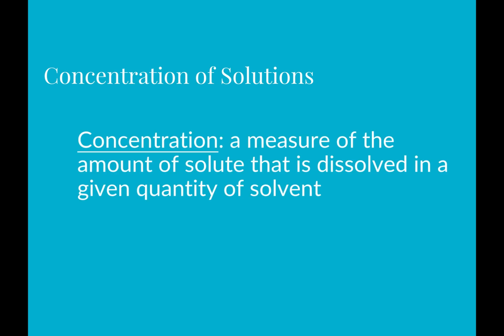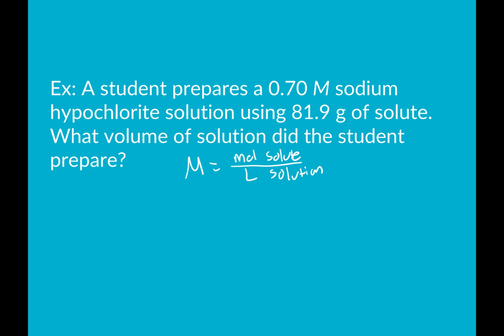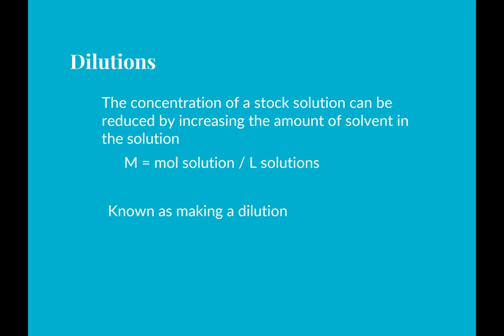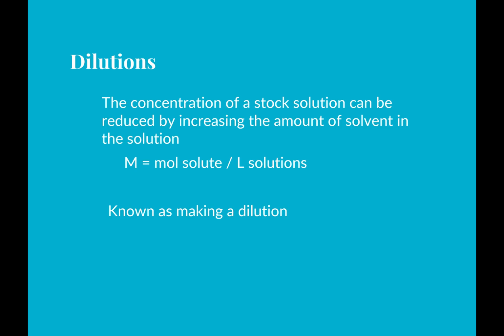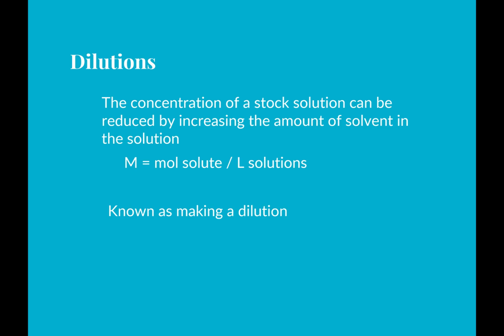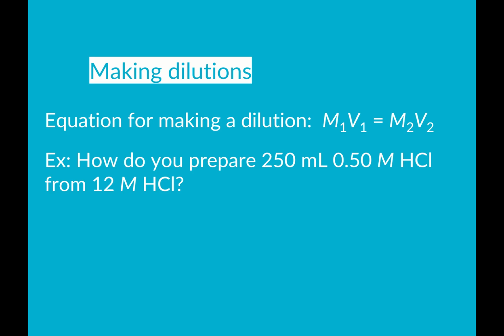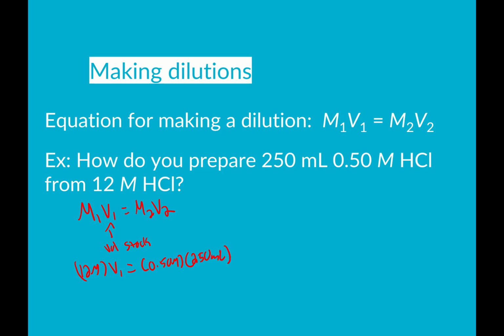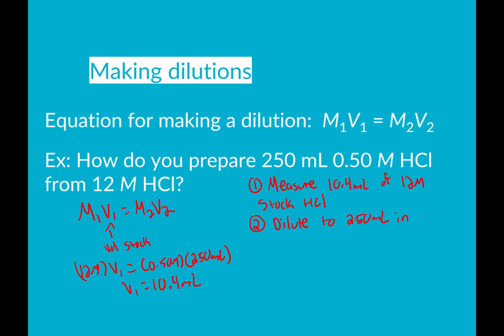Aqueous Solutions: Molarity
What is concentration and molarity video explained